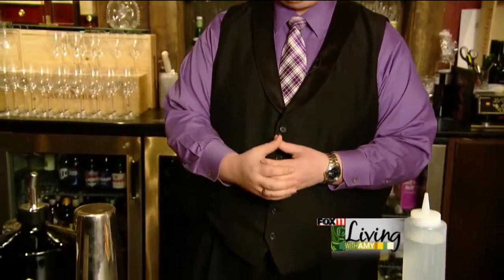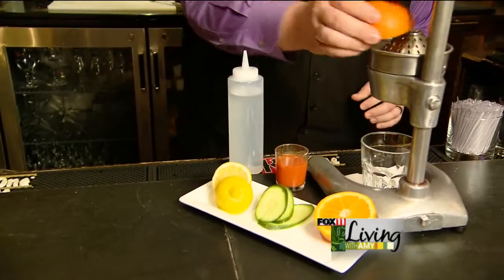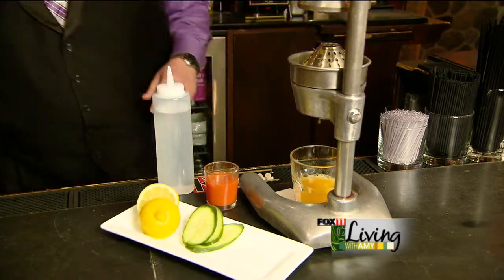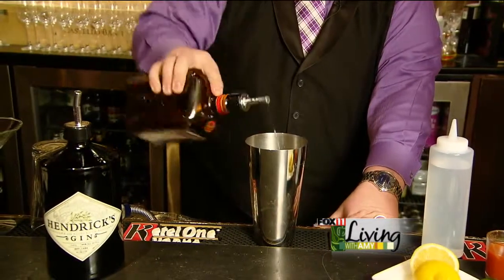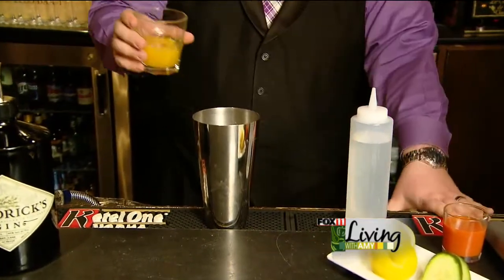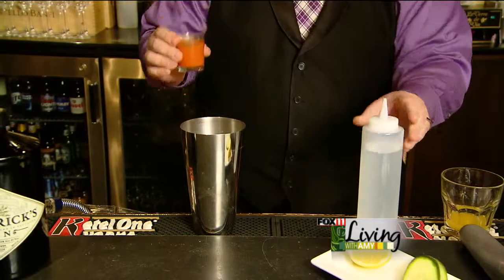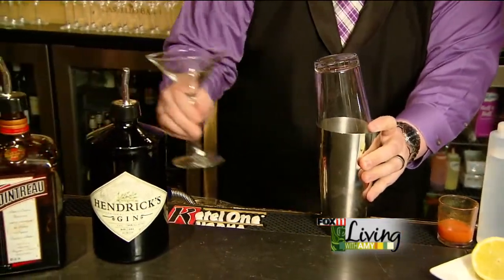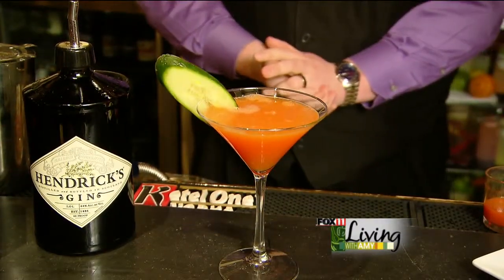carrot 43 cocktail